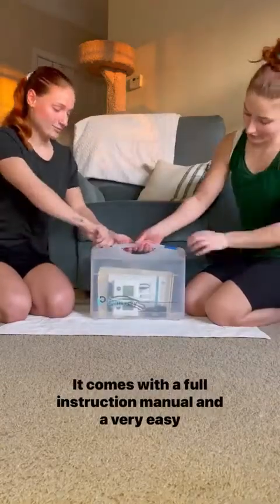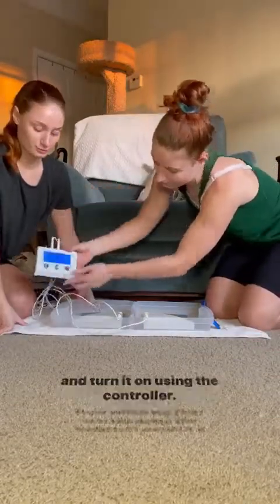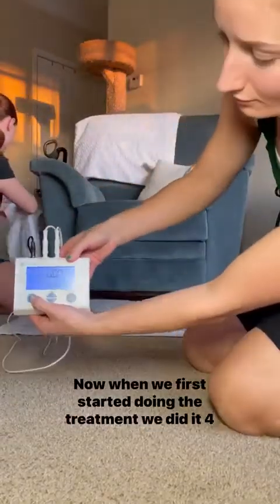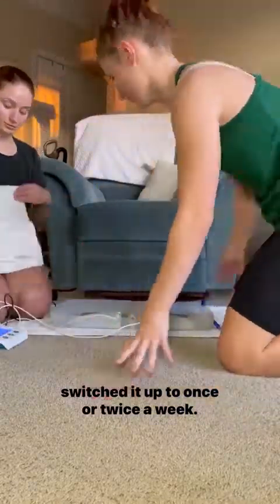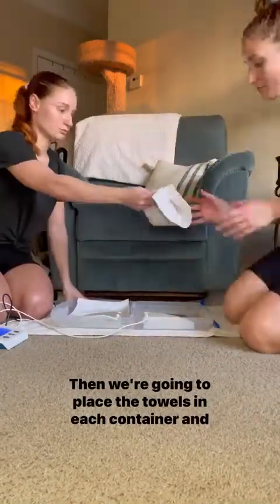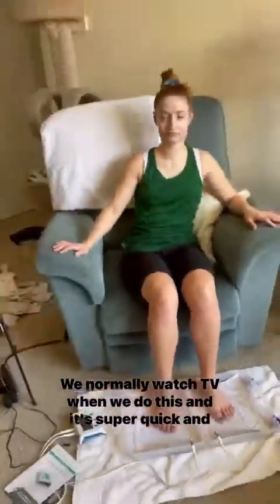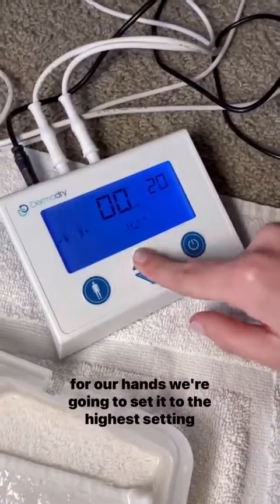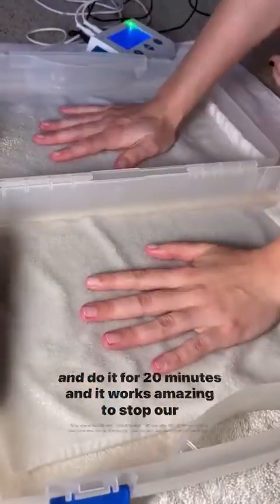Instagram's @thereadtwinz & Dermadry (how to use)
''A lot of people wanted to know how we specifically use our @Dermadry treatment for our hyperhidrosis - so we’re here to show you! It’s super easy to set up, it’s a quick treatment, has options for your hands, feet, and armpits! 💦

We were so happy that our previous video reached so many others who may have hyperhidrosis as well but didn’t know it was treatable! With @dermadry it is! 💙

It was the best and most cost-efficient option for us, and we’re so happy @dermadry exists!!''